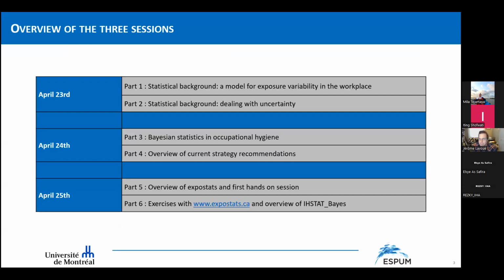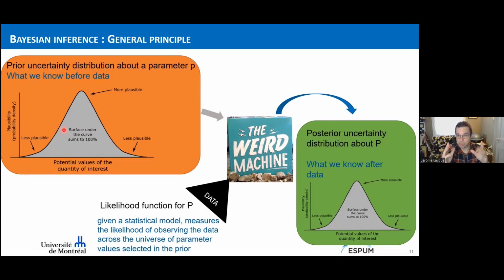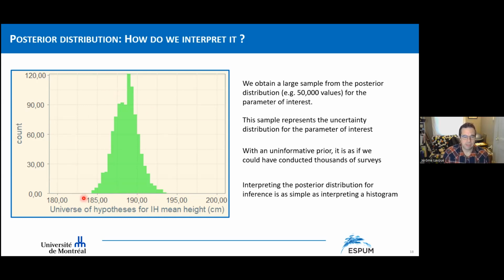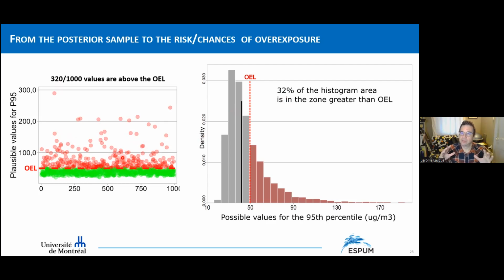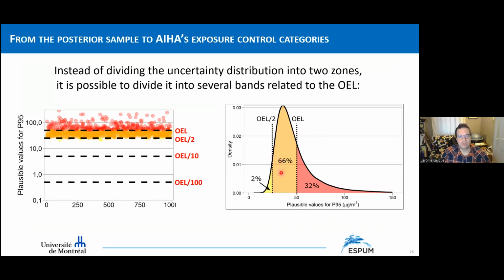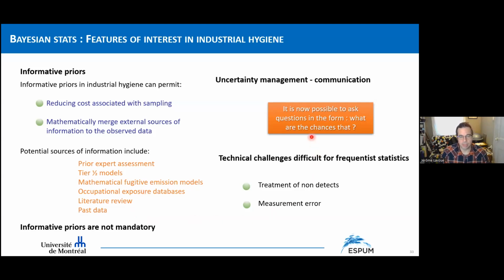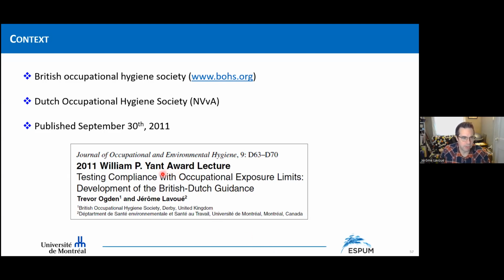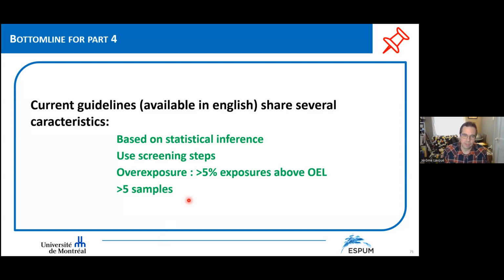Training "Understanding the Challenges of Exposure Variability in The Workplace"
DAY 2 Bayesian Statistics & Overview of Current Recommendations
Speaker: Jerome Lavoue, Ph.D. (Professor at Department of Environmental Health and Occupational Health, School of Public Health, University of Montreal)